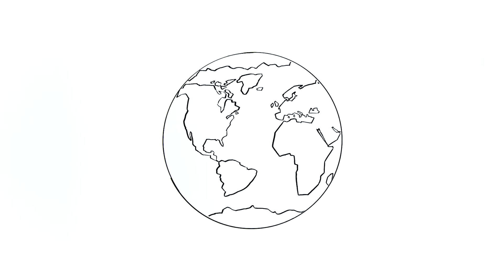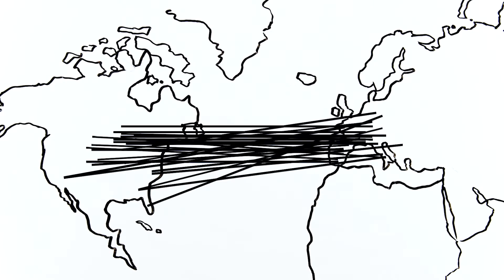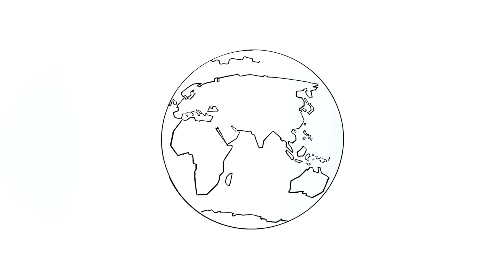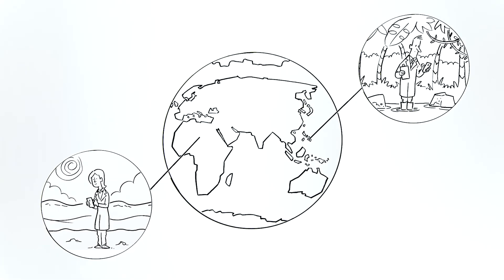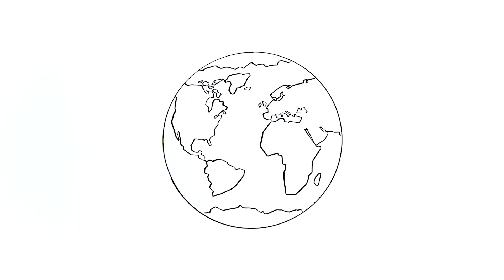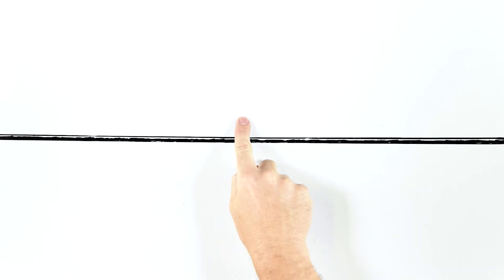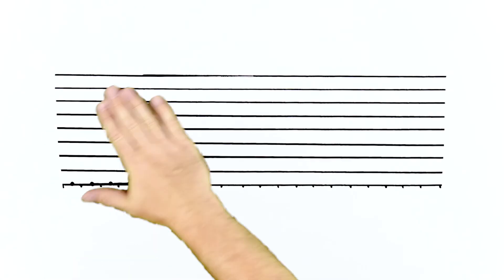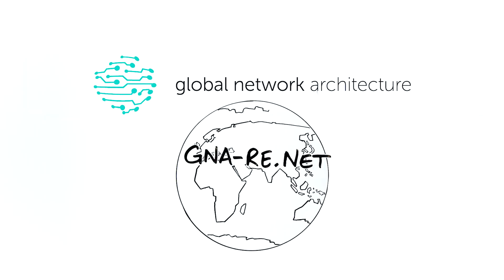Client Work: GNA Whiteboard Video 2017